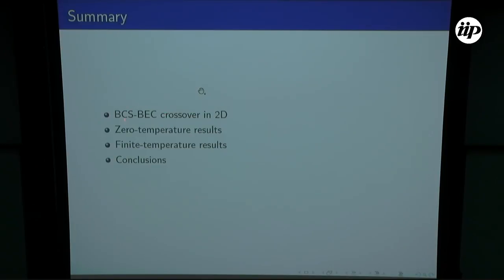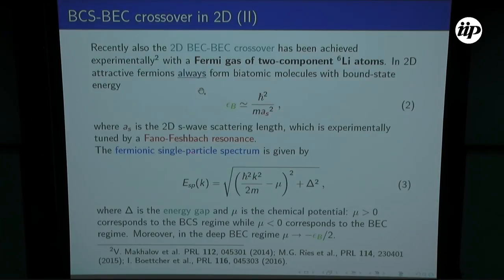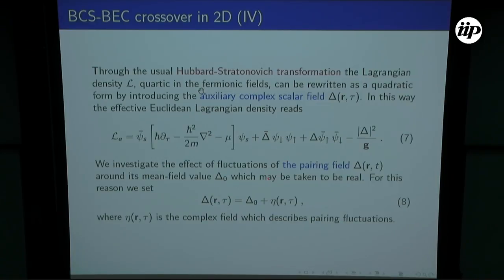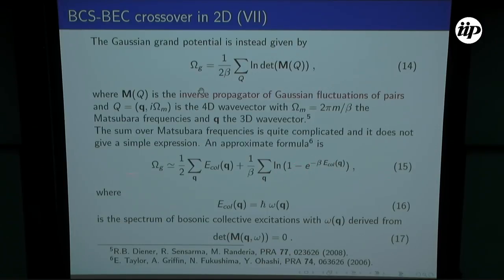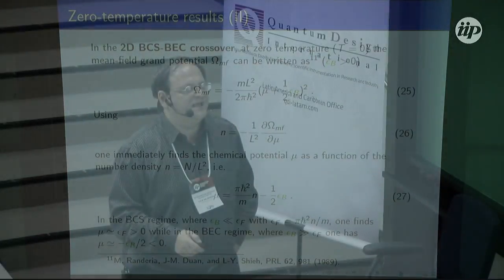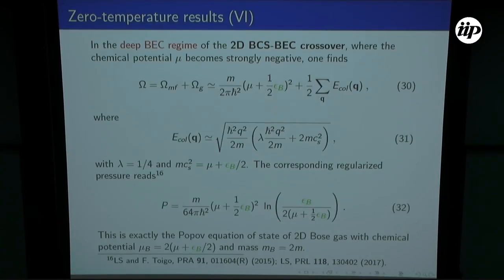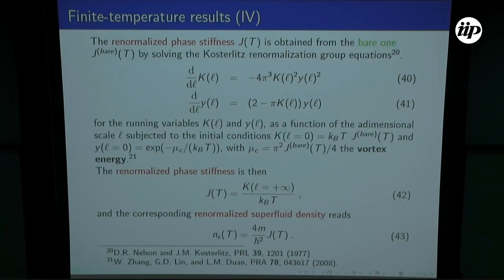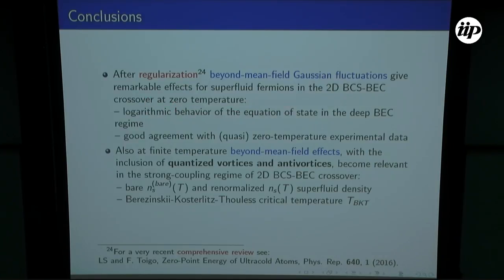Ultracold Fermi gas - Luca Salasnich